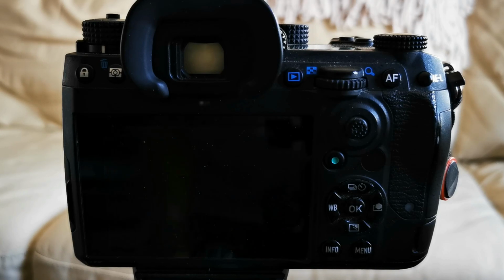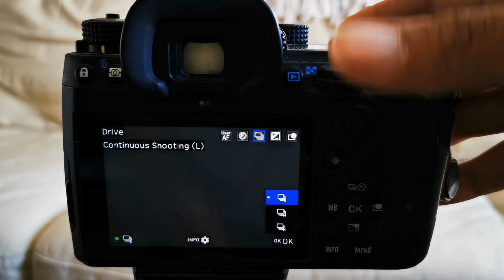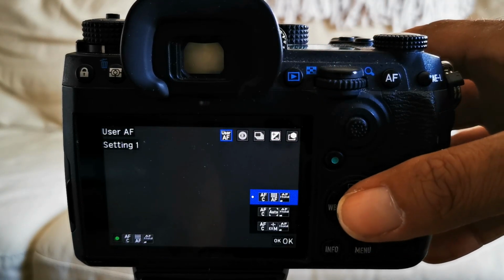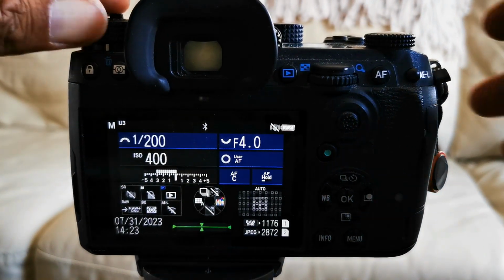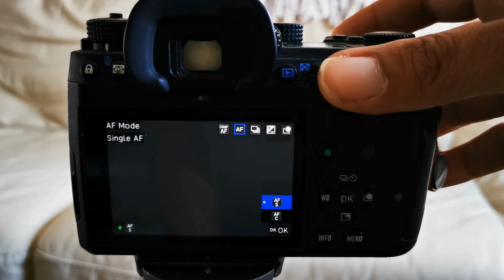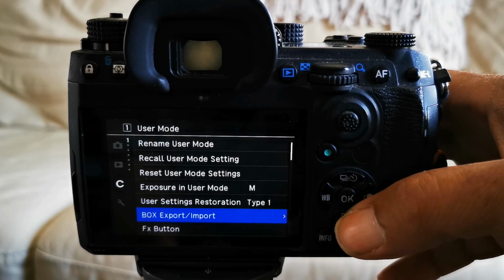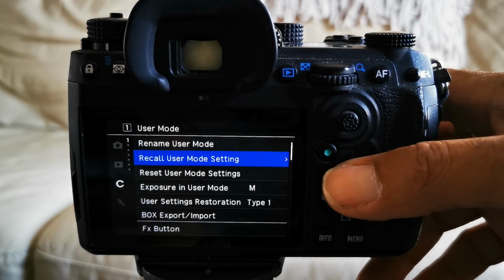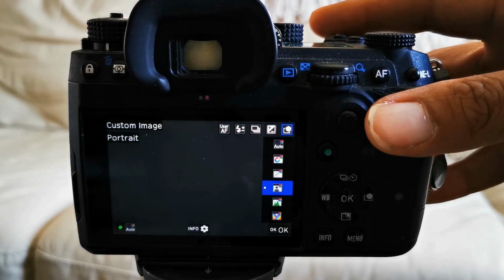PENTAX K-3 Mark III. My perfect way of setting up the S.Fn AKA, Smart Function.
The ever confusing Smart Function. It's fantastic, but not the easiest thing to wrap your head around initially. So I've been doing a lot of thinking regarding the best way to set it up and I've figured it out and wanted to share my findings with you all! So here we go!